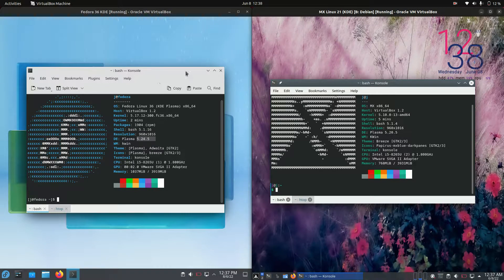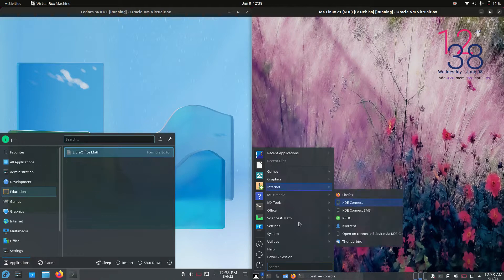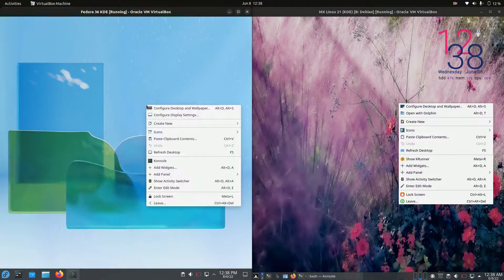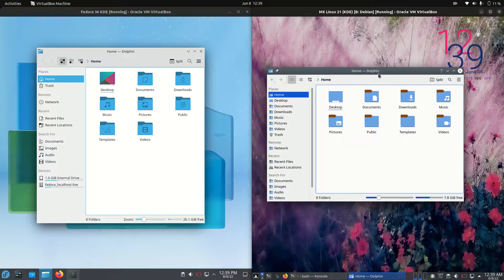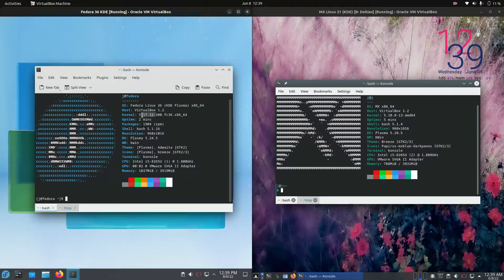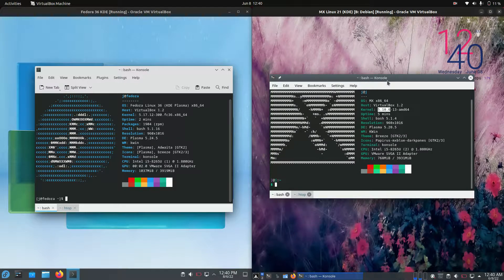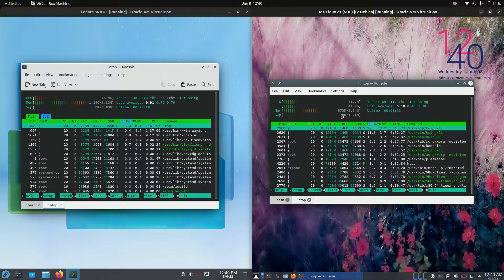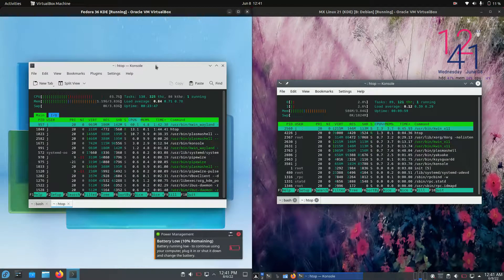Fedora 36 (KDE) vs MX Linux 21 (KDE)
two of m fav KDE'ers